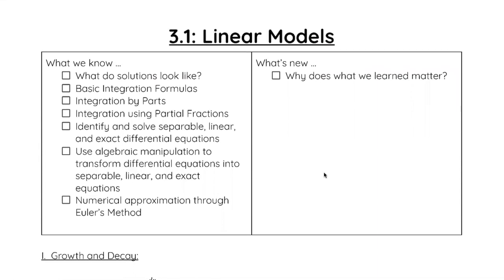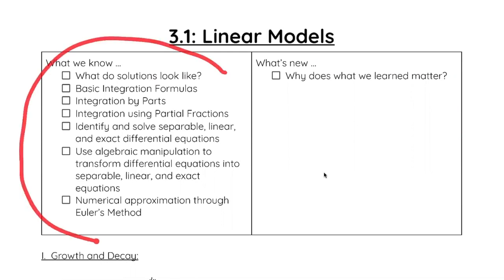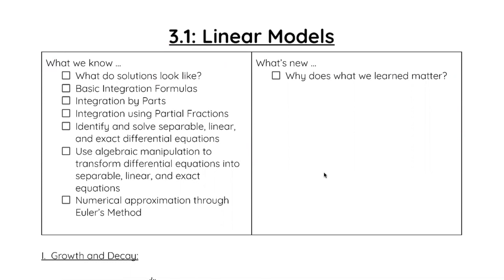3.1 Part 1 Lecture Video (Math255 Summer21)